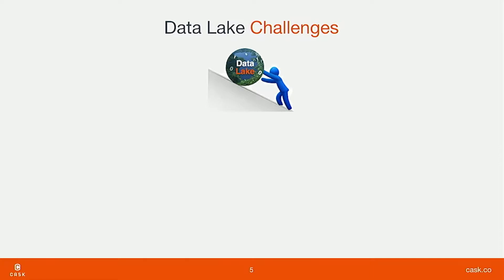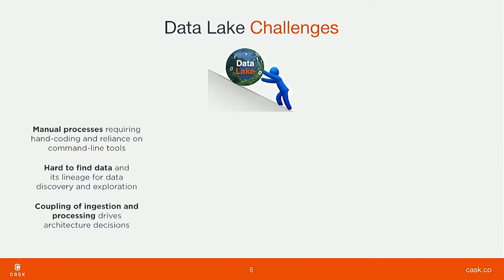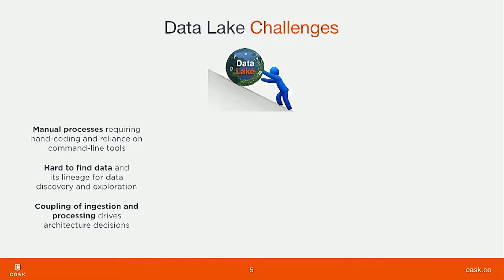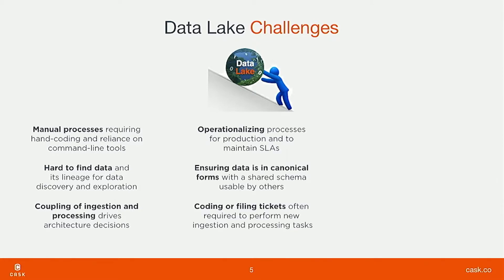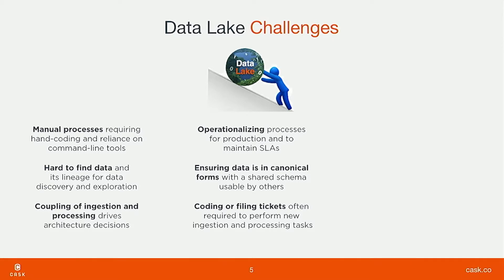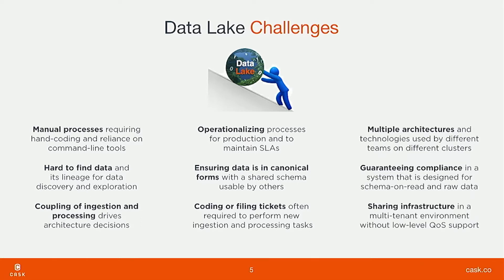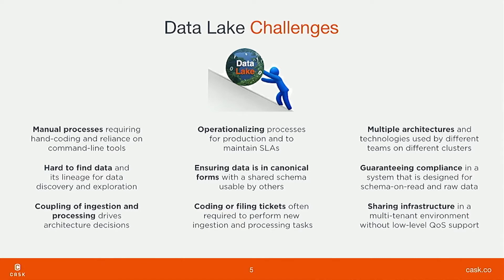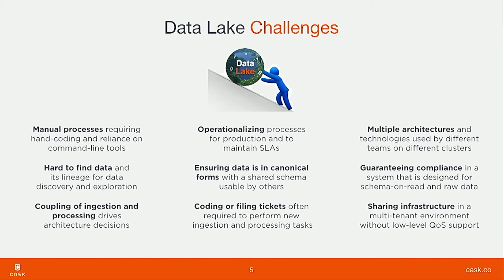Data Lake Challenges